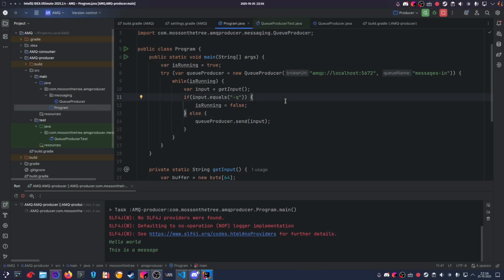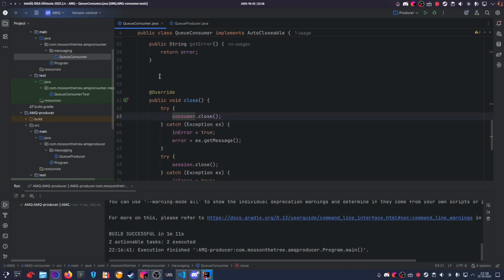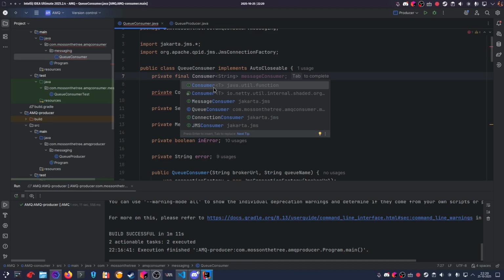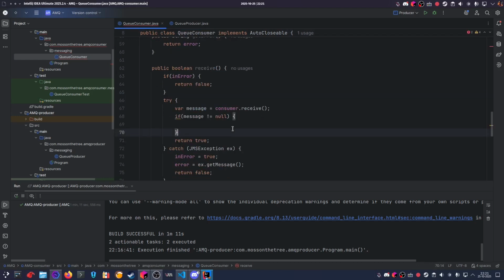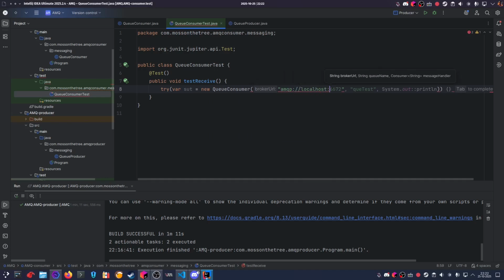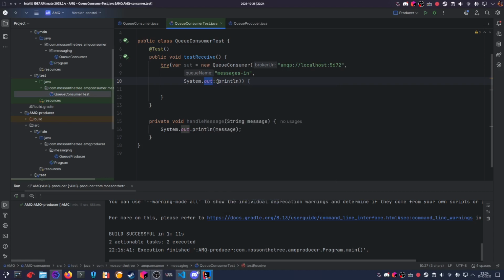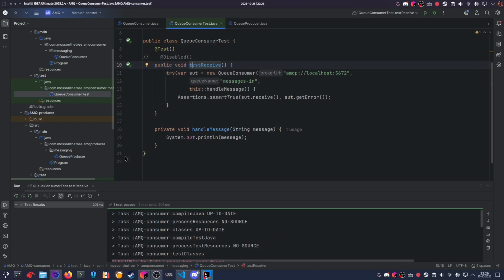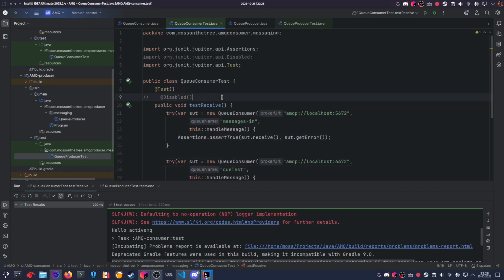04 AMQ Consumer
A consumer allows us to retrieve messages from a message broker and perform some operations on them, even if it is just to print them to the standard output